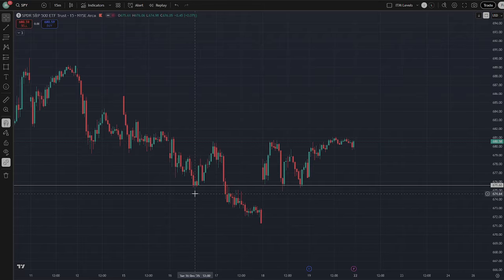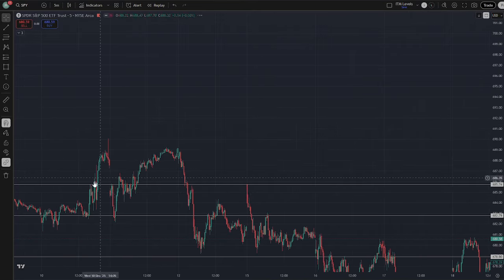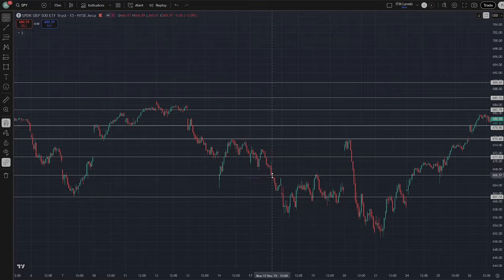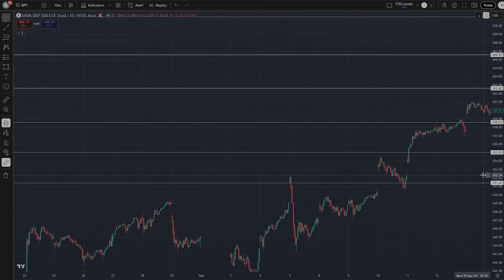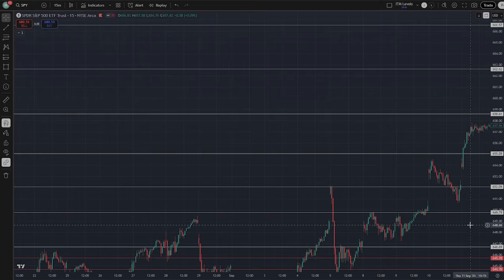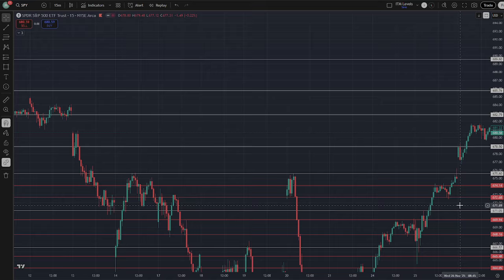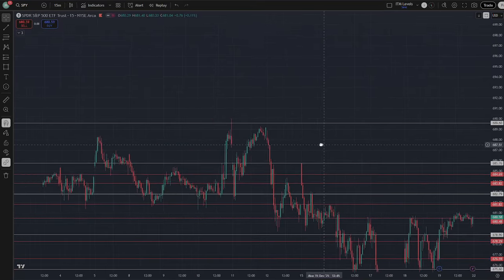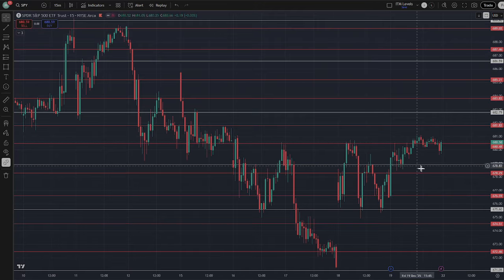ITM Bank's Trading Strategy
This video is a hour+ class recording I had 12/21/25.
This video is an explanation of how ITM Banks, draws up his supports and key factors/tips he looks into on trades, this is not the only way to trade but it's one of many people ask for a video for.
Levels do get touched up everyday after market hours are done to have them in the best possible position.